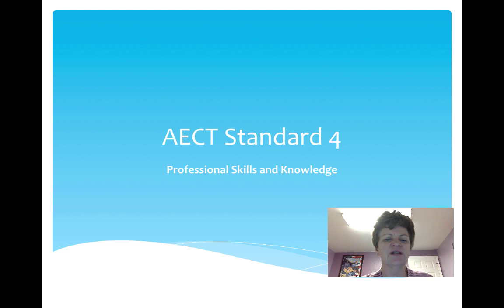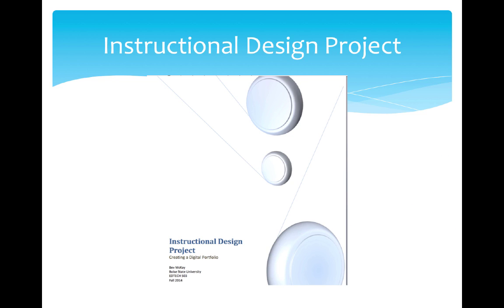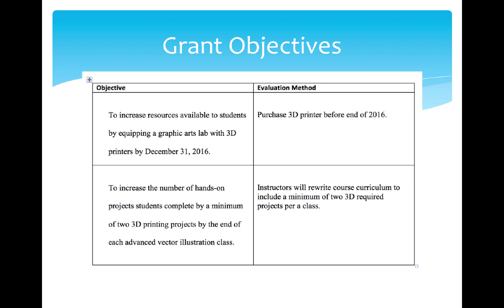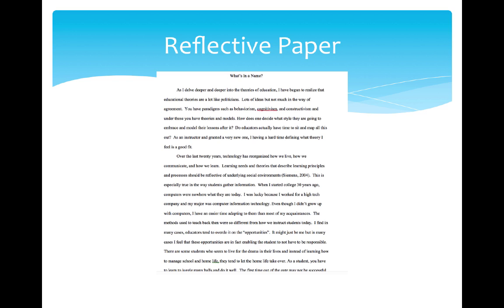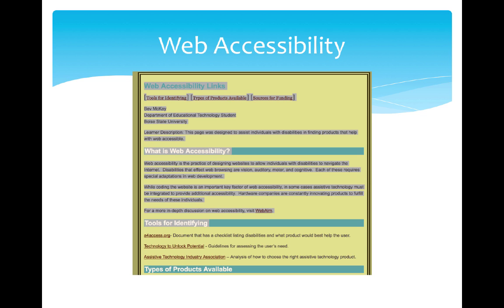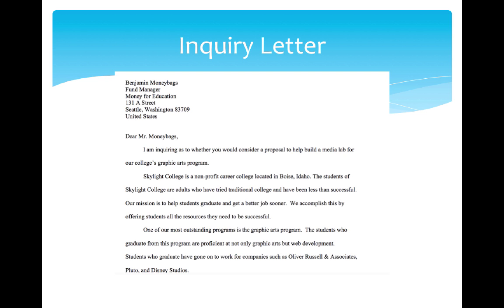AECT Standard 4